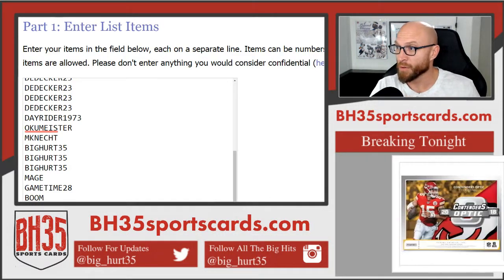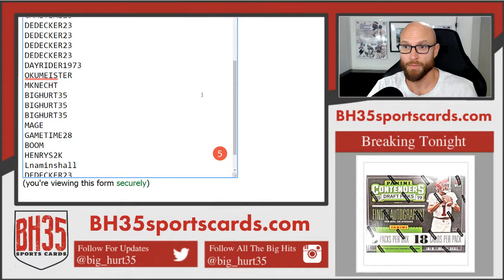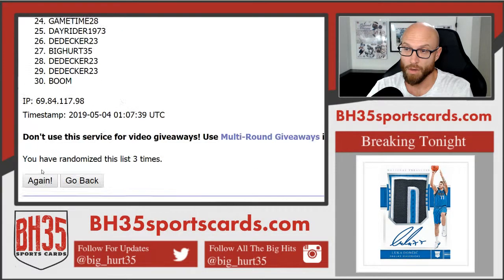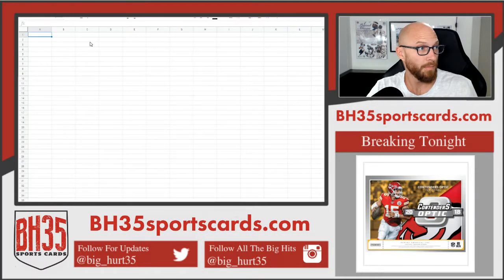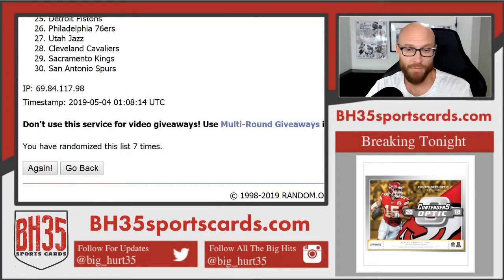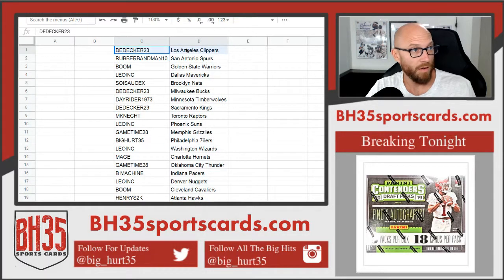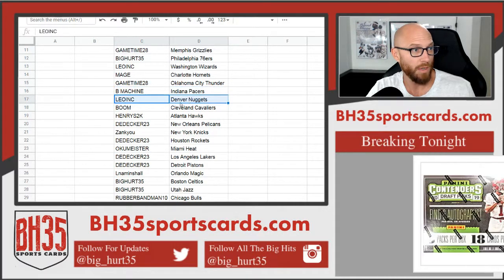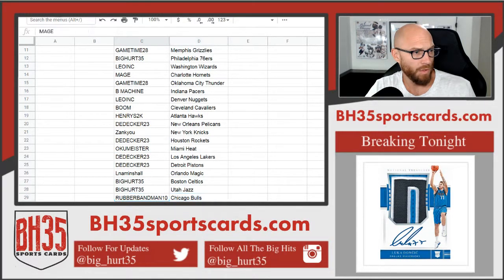Team Draw For 2018/19 Panini National Treasures Basketball | 4 Box Case Break #2 Random Teams